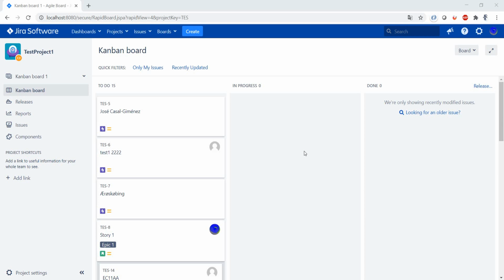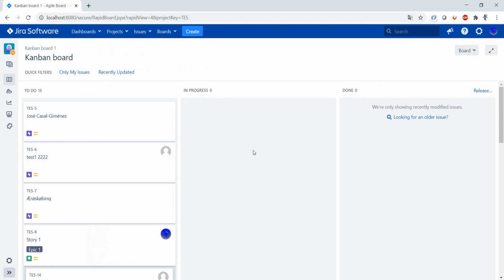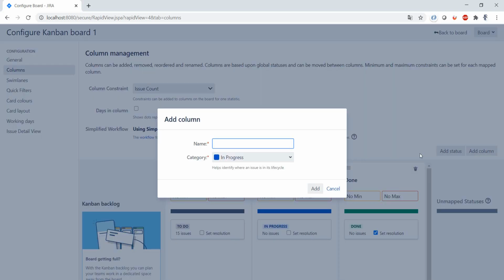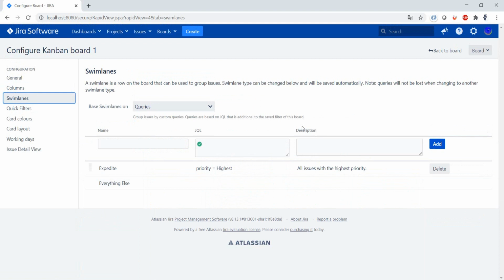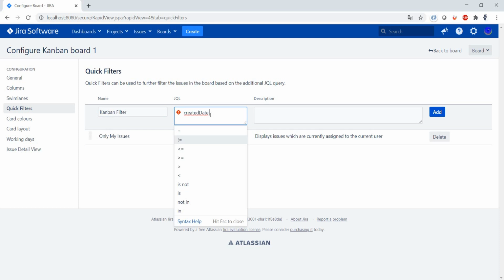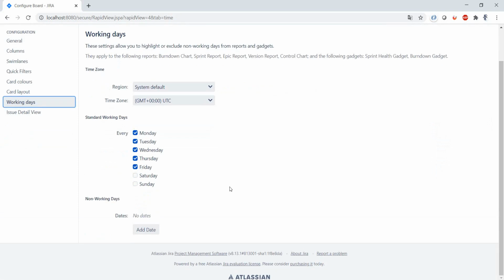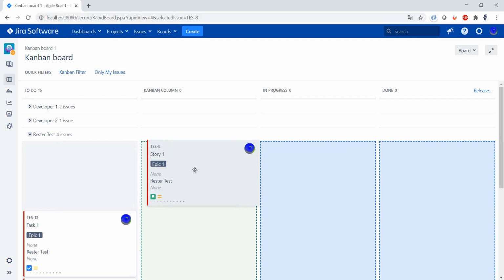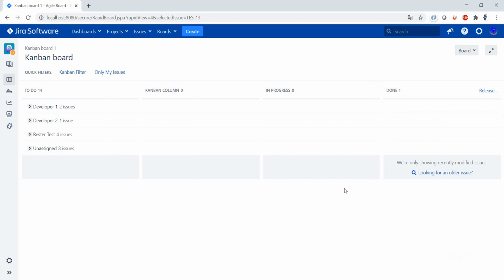Projects - Working with Kanban boards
* View
* Configure
* Move items